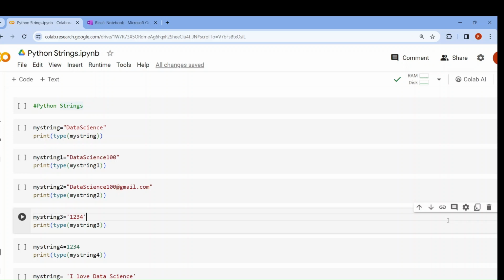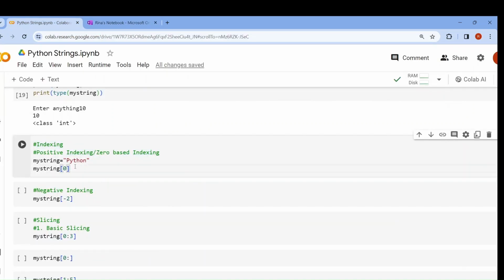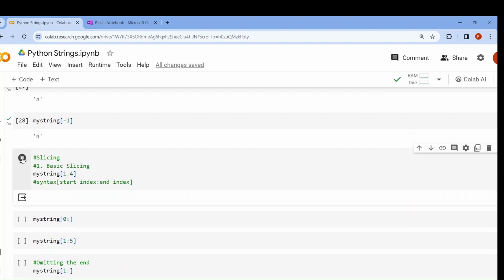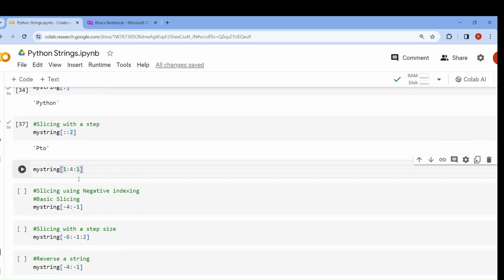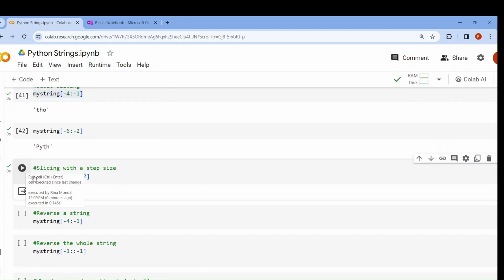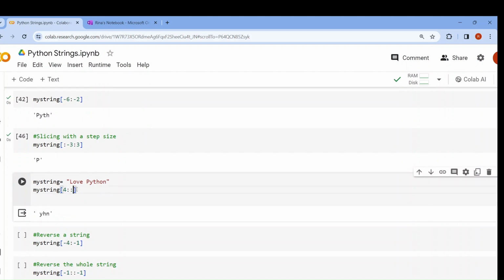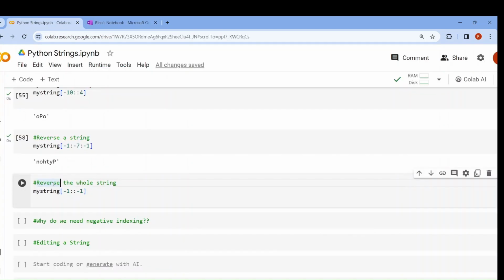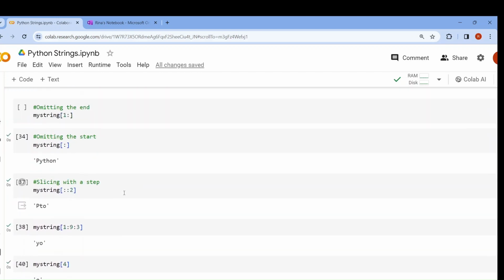#7 Python Tutorial- String in Python -Part 1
Python Tutorial- String in Python -Part 1

In this video, I have described about:

Definition of string,
Initialization,
Indexing- Positive, Negative,
Slicing,